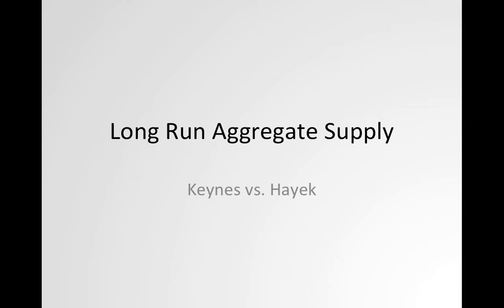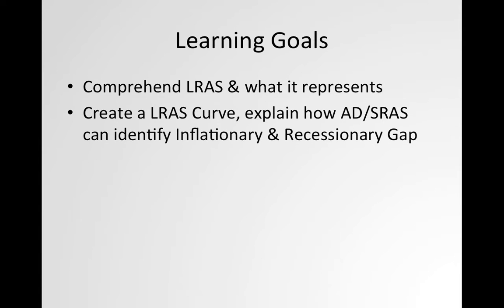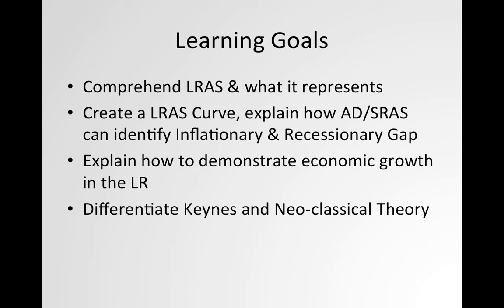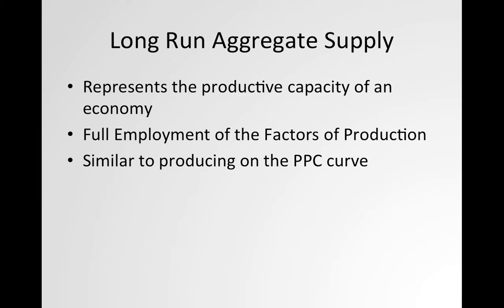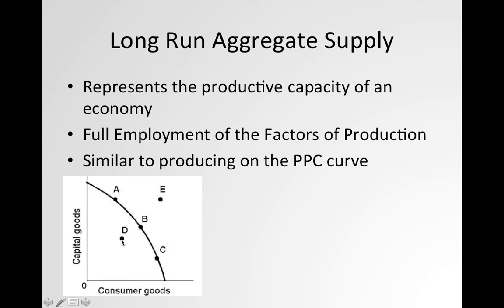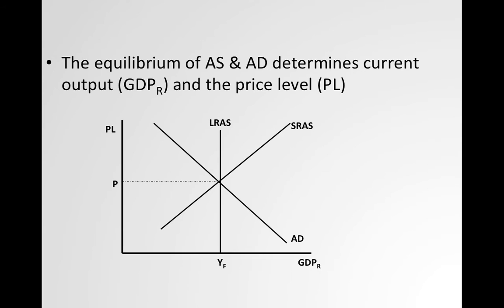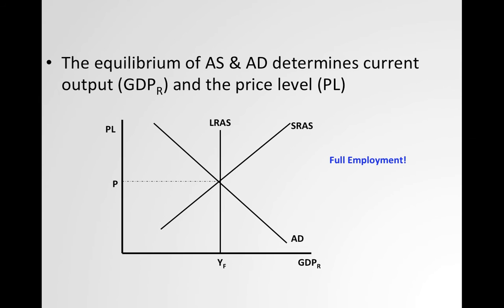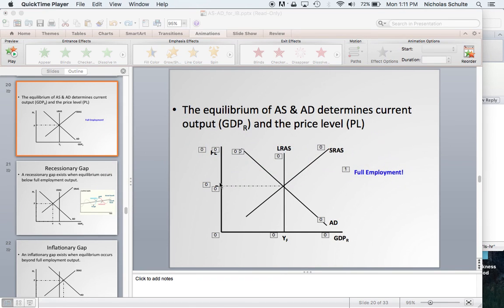LRAS1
Long Run Aggregate Supply IB Economics